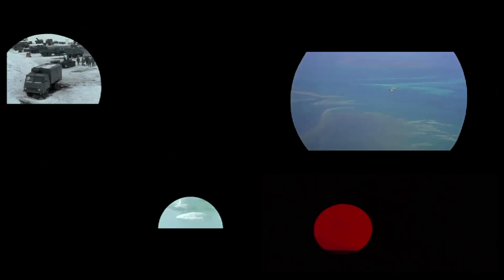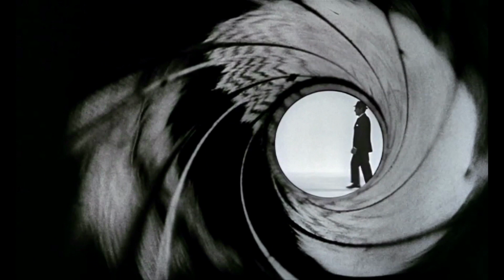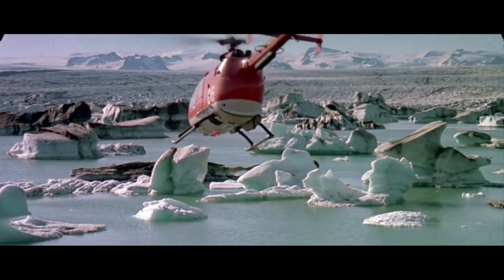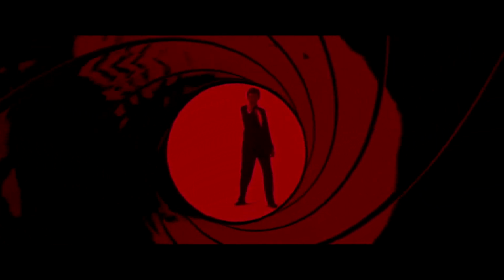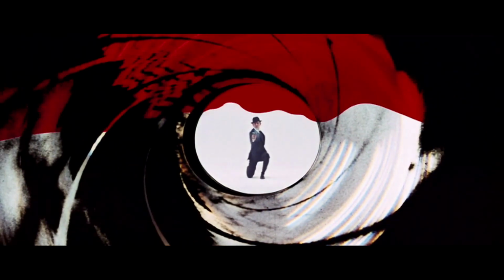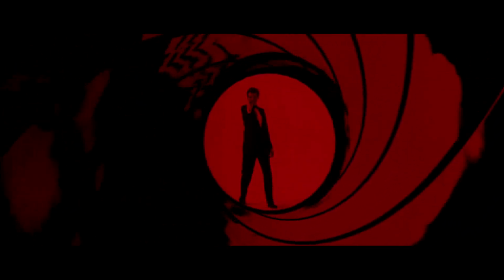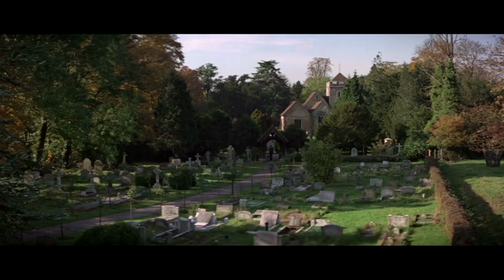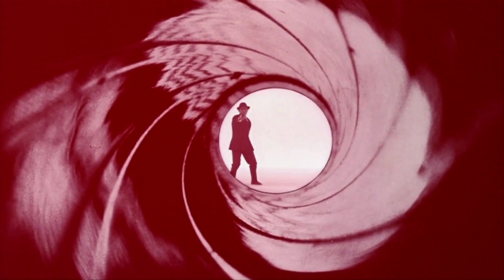Top 10 Best Bond Gunbarrel Sequences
A count down of the 10 very best James Bond gunbarrel sequences... You might be surprised at a few of the choices... ;)